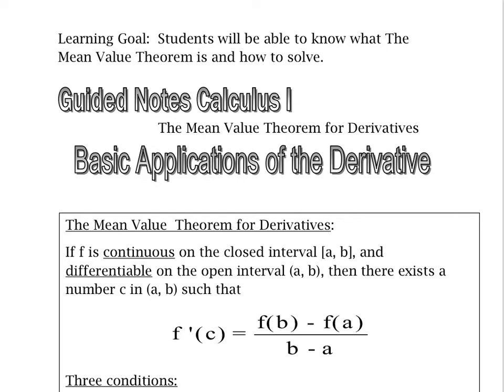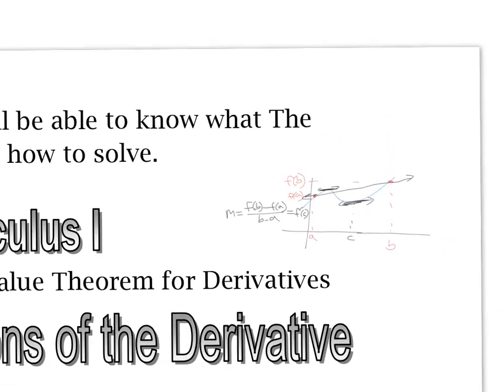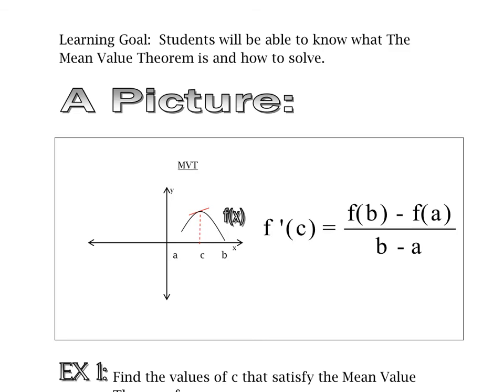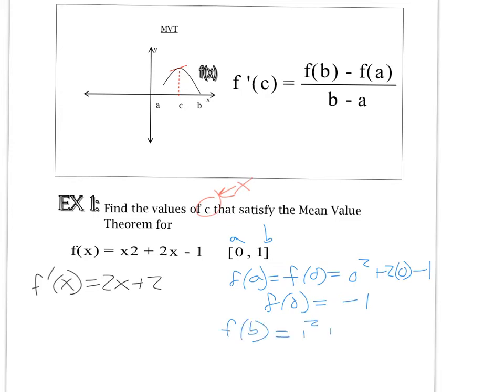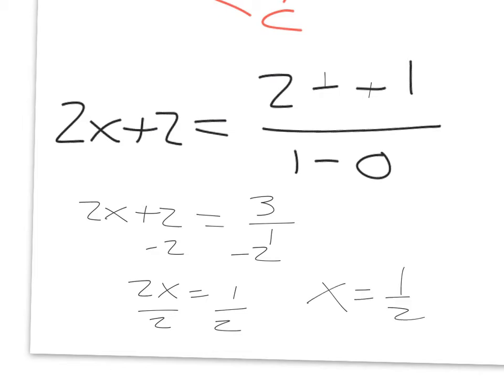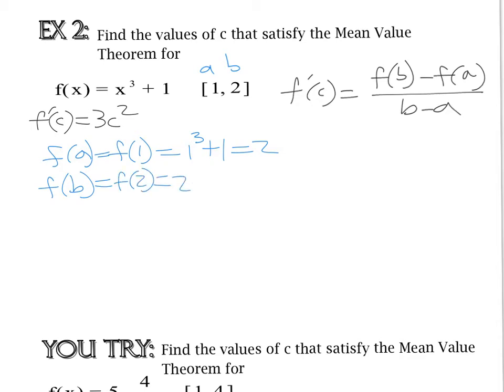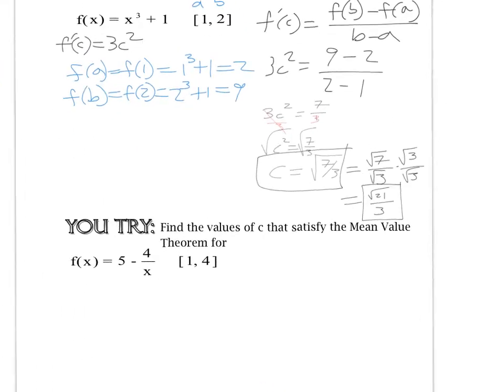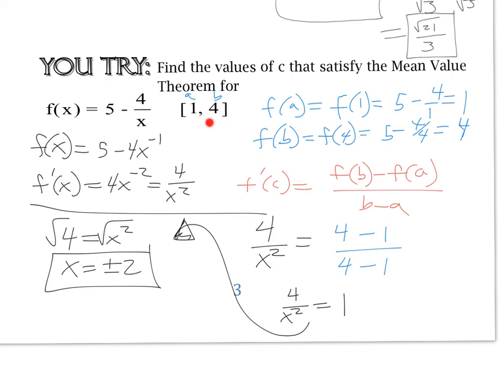Calc 5.1 MVT for Derivatives